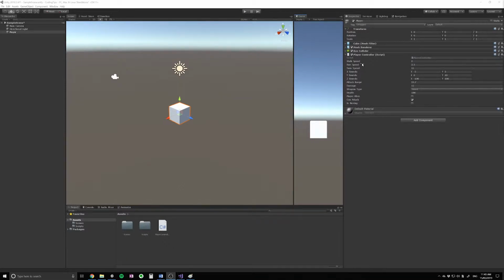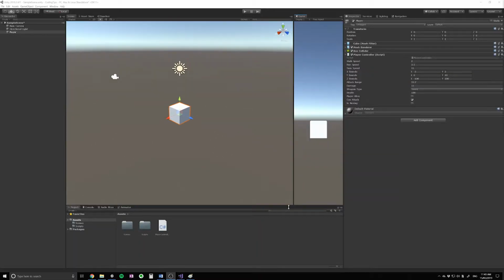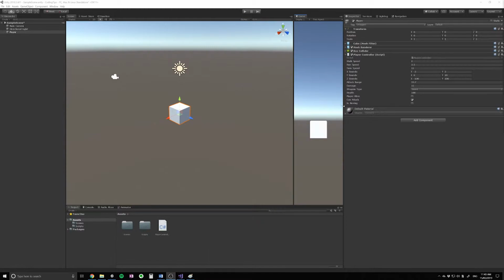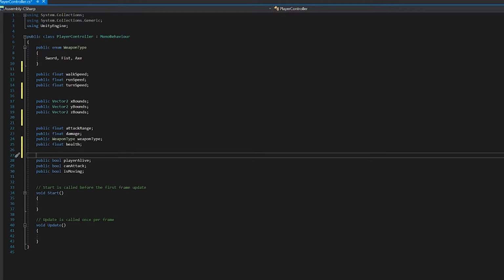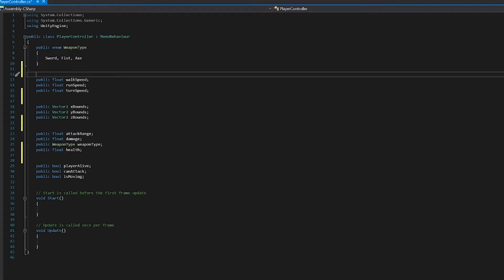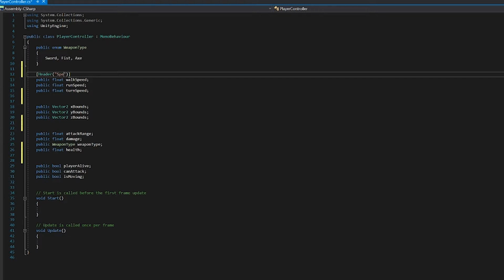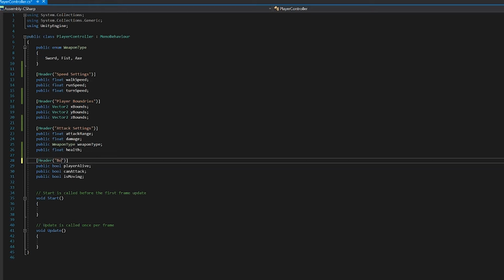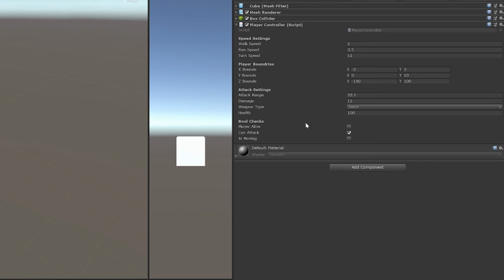Add Headers to Your Script (Unity Tutorial)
In this tutorial I show you how you can tidy up the look of your scripts in the Unity Inspector using headers.